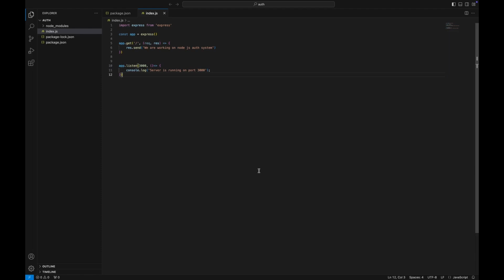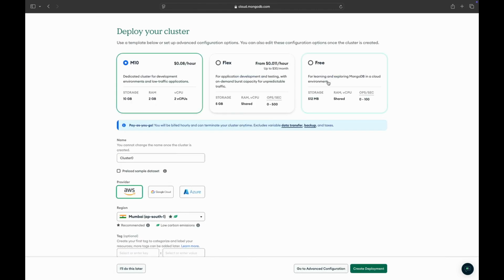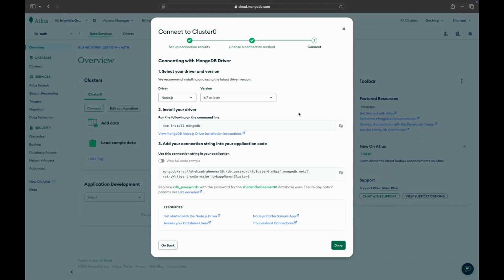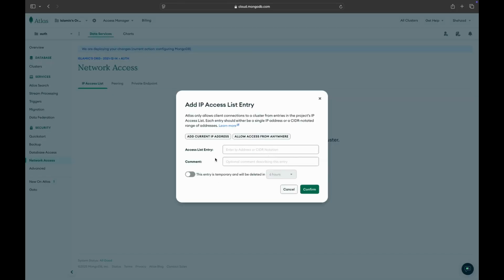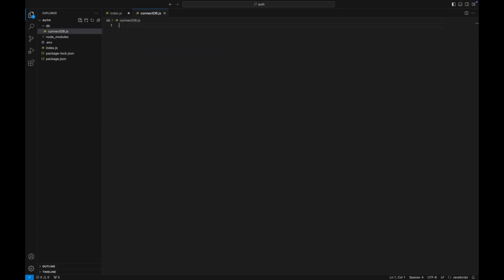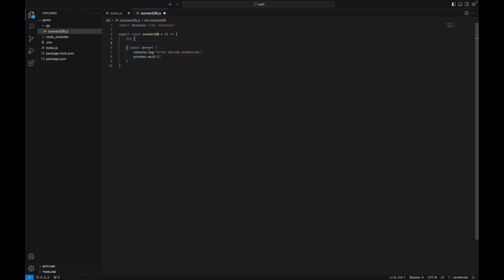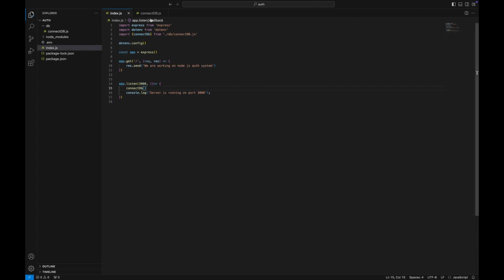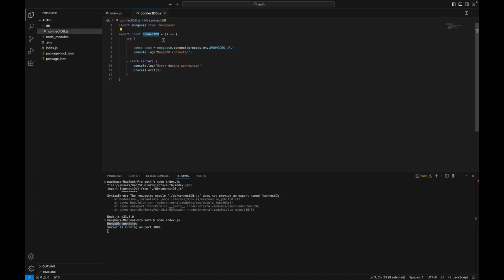Mongodb Connection | Authentication Simplified | Node js | Flutter 2025 | Part # 2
In this series, we will learn about the authentication simplified using node js and flutter.

1) How to setup Mongodb
2) What is export
3) How to use env file